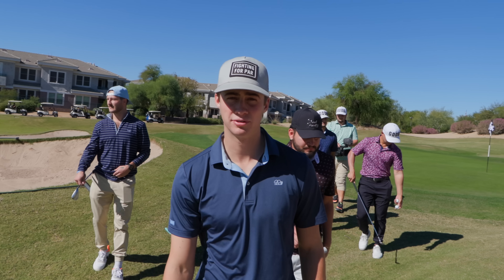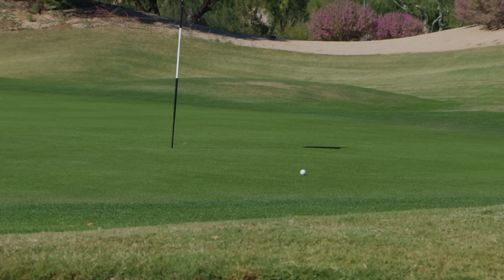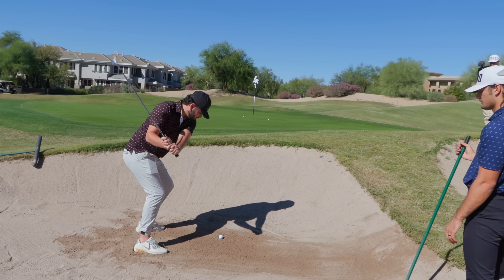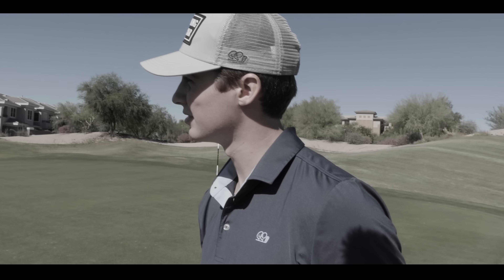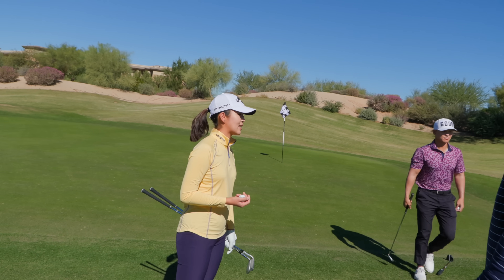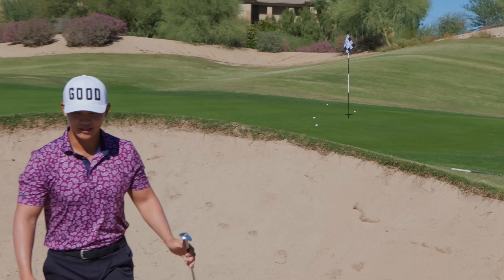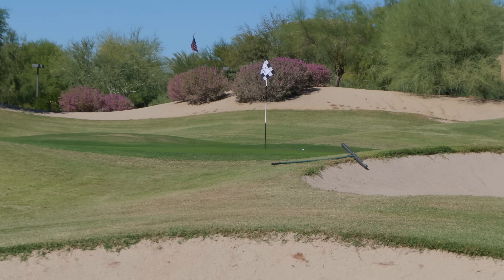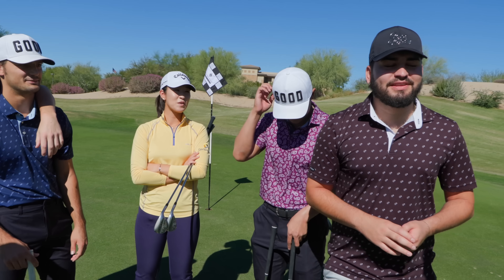Knockout Bunker Challenge With LPGA Tour Winner Andrea Lee